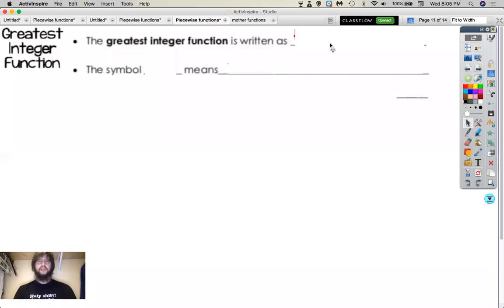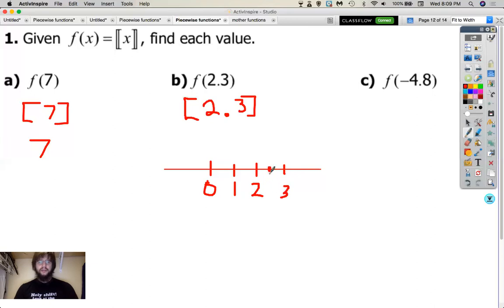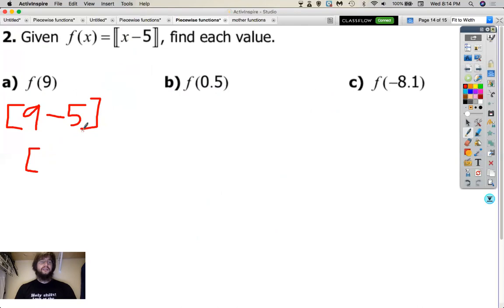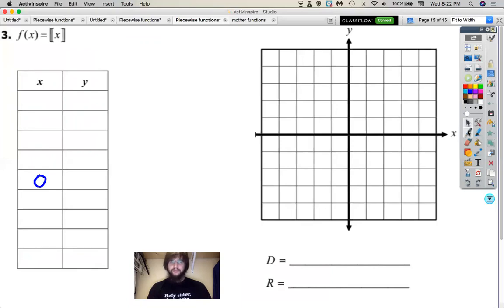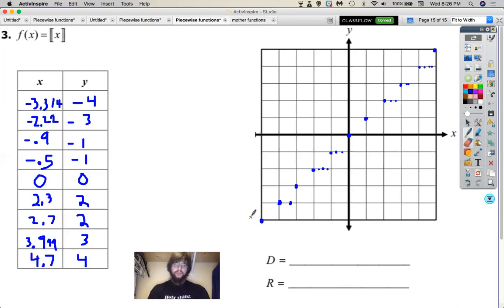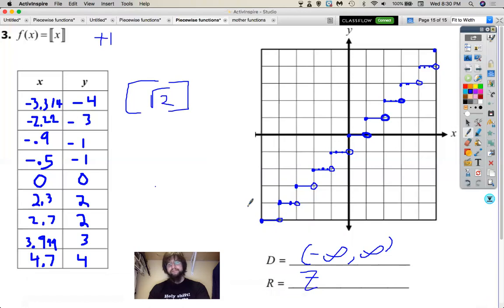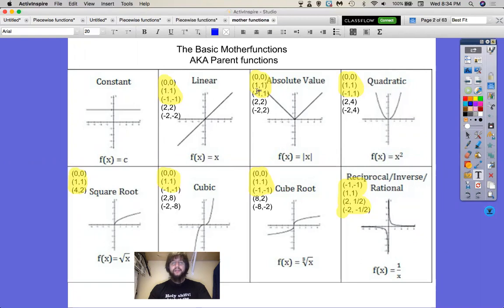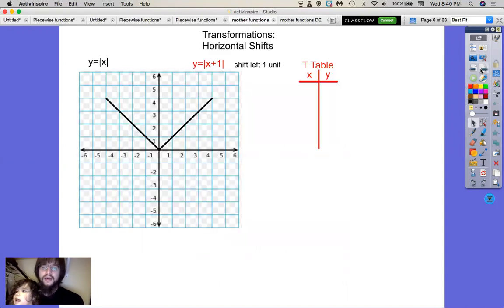Greatest Integer function and Motherfunction intro